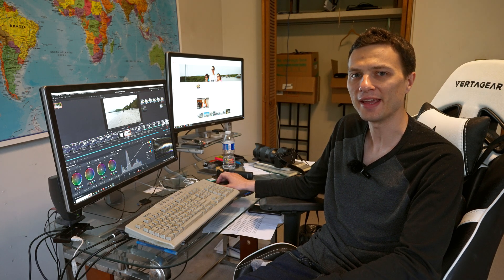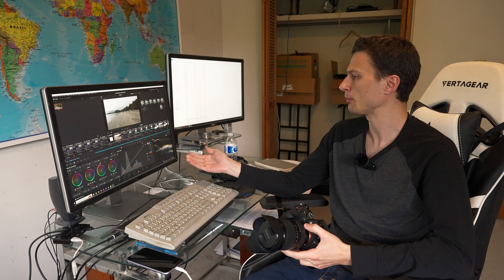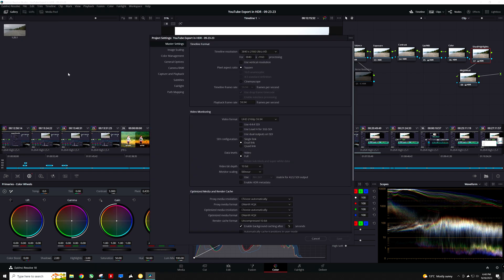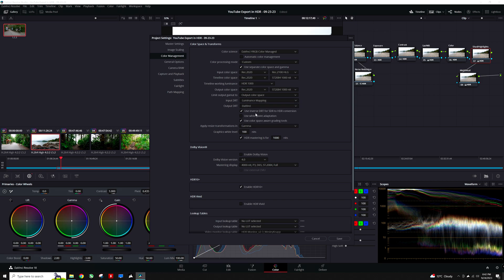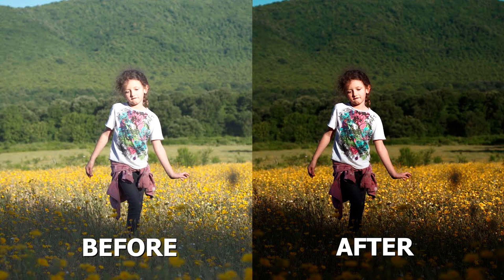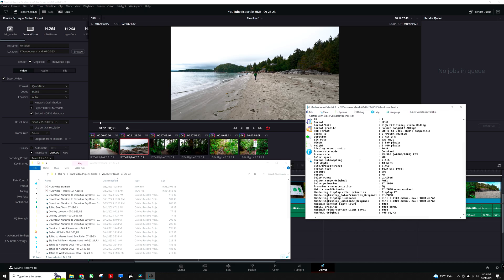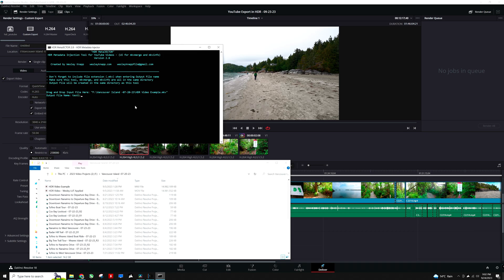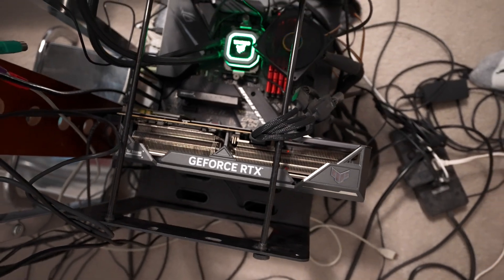Export HDR in Davinci Resolve for YouTube (No HDR Monitor Required)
0:00 - 1:59 - Introduction
2:00 - 6:00 - Mark Video Color Space for YouTube HDR
6:01 - 7:37 - Video Monitoring LUT for SDR Display
7:38 - 8:40 - Setting File Format for HDR
8:41 - 11:09 - Override Default YouTube SDR LUT
11:10 - Supported Video Editing Software

How to export HDR in Davinci Resolve for Youtube. It is one of the simplest ways how to do that even if you do not have a HDR reference monitor. This is how all of my HDR videos are produced.

You can upload High Dynamic Range (HDR) videos to YouTube. HDR videos show higher contrast with more colors than standard digital video.

Viewers can watch HDR videos on compatible mobile devices and HDR TVs. They can also stream HDR videos using Chromecast Ultra to an HDR TV. Viewers will see "HDR" after each quality option in the video player (for example, 1080p HDR).

Viewers watching on non-HDR devices will see the video as a standard dynamic range (SDR) video.

Camera Body: Sony A7SIII Full Frame
Lens: Sony FE PZ 16-35mm F4 G
Zoom: 24mm
Mic: RØDE Wireless GO
Auto ISO set to 100-16,000
Aperture: F7.1
Color depth set to 10-Bit 4:2:2 Recording
Gyro stabilization used for smoothness (95% Crop)
Shutter Speed: 1/125
Picture Profile set to HLG3
Input Color Space: Rec.2020 : Rec.2100 HLG
Output Color Space: Rec.2020 : ST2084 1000 nit

BTC : 3J8mV9nxLuWMwWZdJiW6dyiXwkeWHyRE9p
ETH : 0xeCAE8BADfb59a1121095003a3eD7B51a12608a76